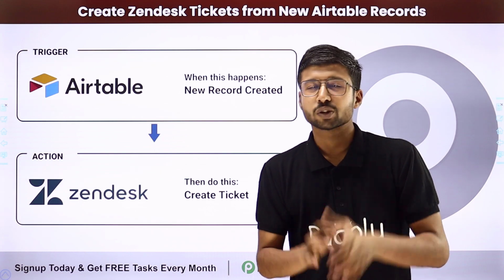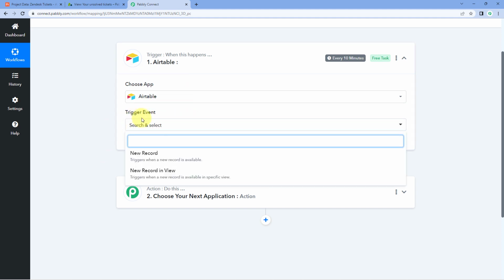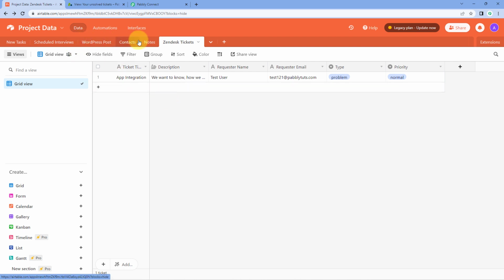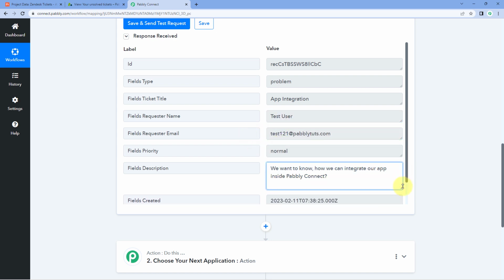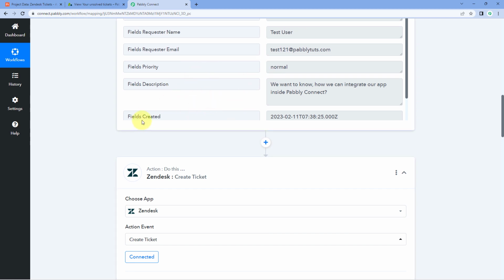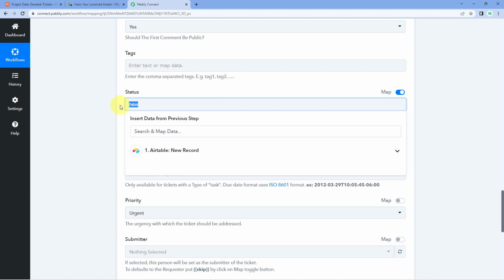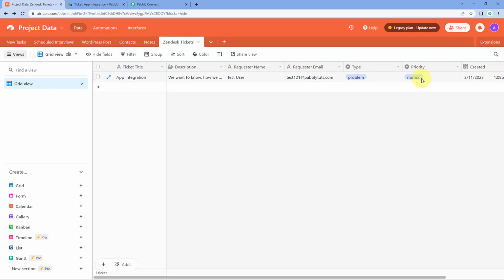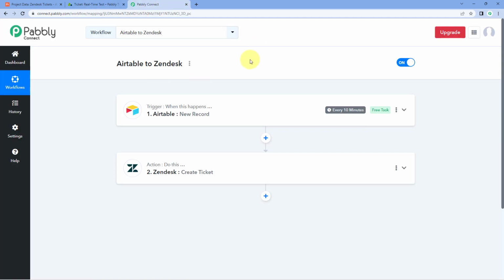How to Create Zendesk Tickets from New Airtable Records - Airtable to Zendesk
Are you looking for a way to easily keep track of your Zendesk tickets and store them in Airtable? With Pabbly Connect, you can do just that! This video will show you how to quickly and easily add Zendesk tickets to Airtable automatically using Pabbly Connect. You'll learn how to set up the integration, create a workflow to trigger the integration, and how to customize the data fields to best fit your needs. With Pabbly Connect, you'll be able to keep all your Zendesk tickets organized and up to date in Airtable.